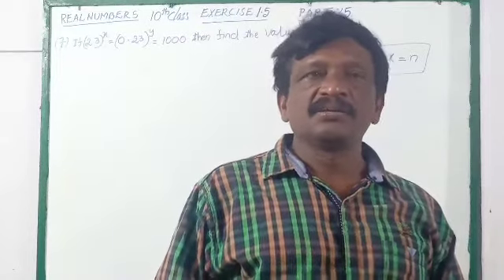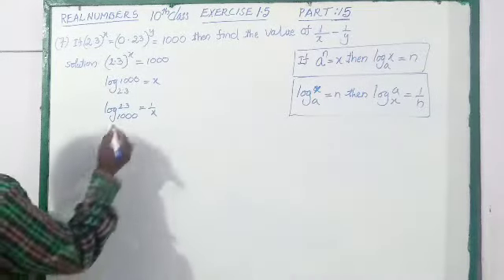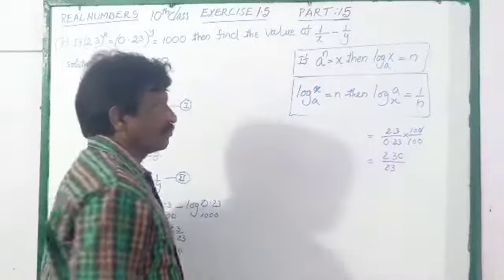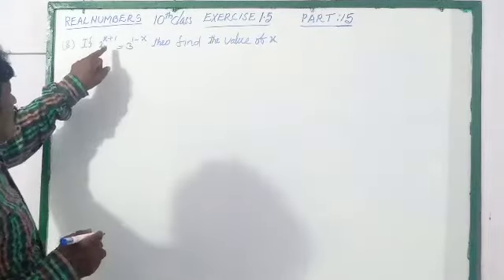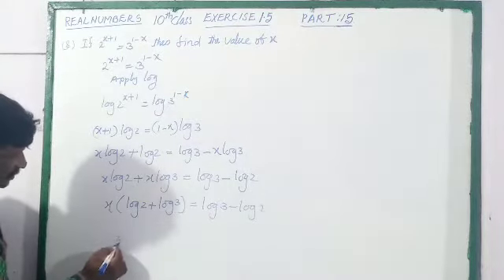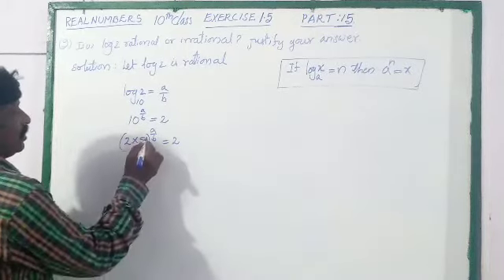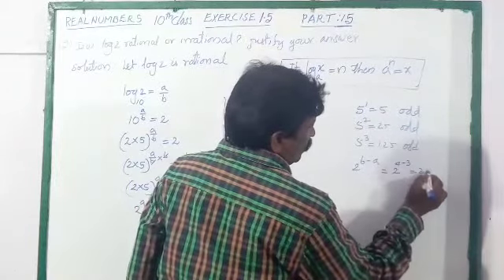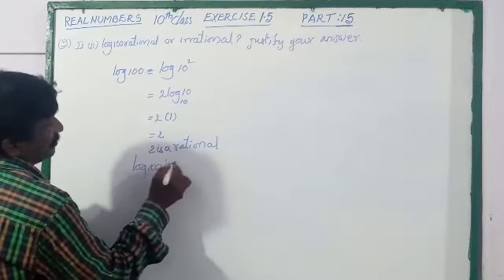REAL NUMBERS 10TH CLASS AP PART 15